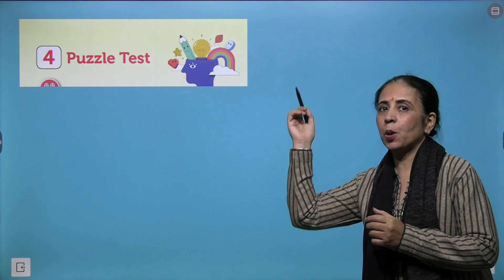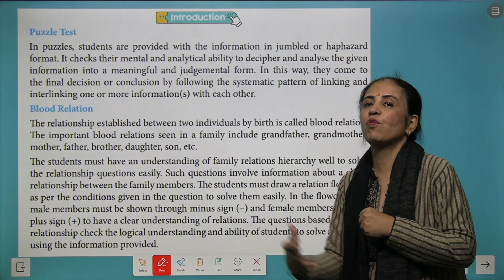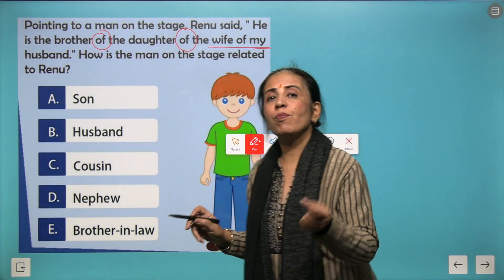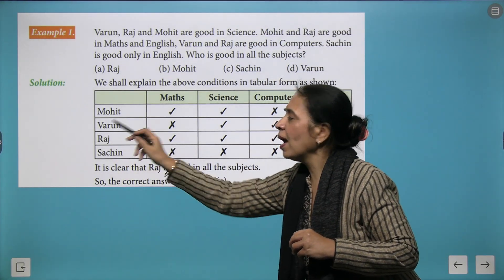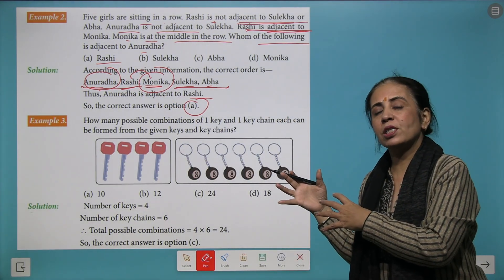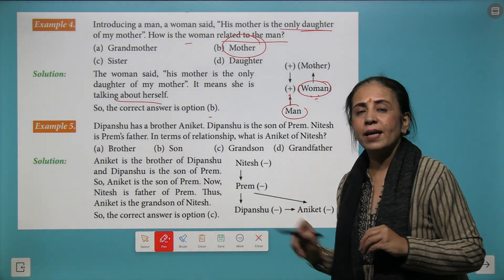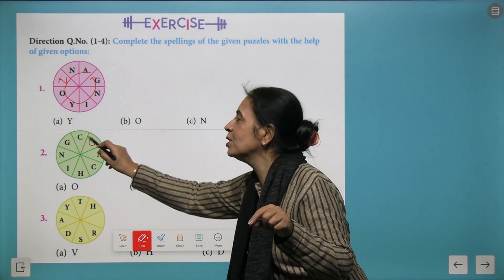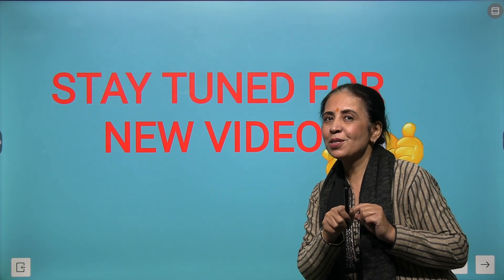Puzzle Test | Aptitude and Reasoning Class 5